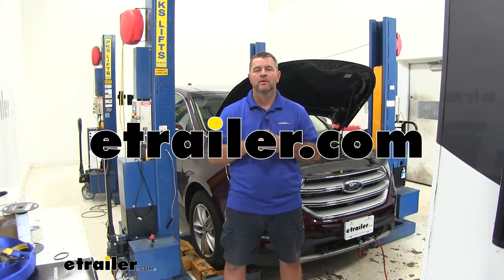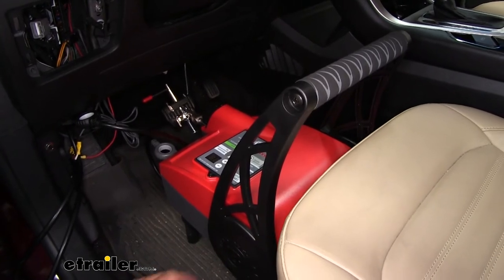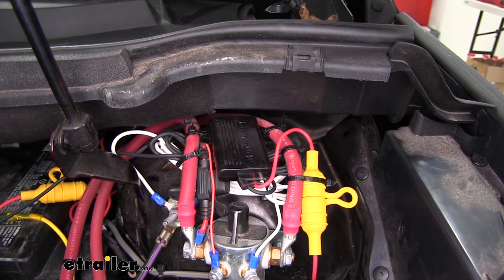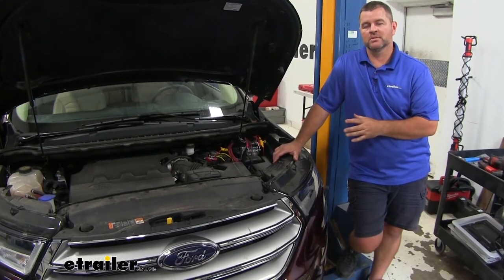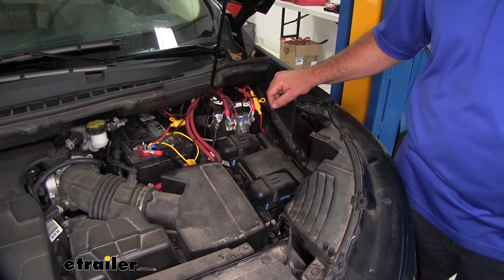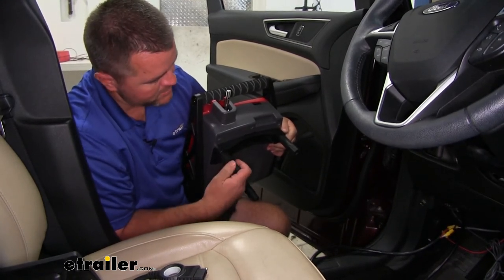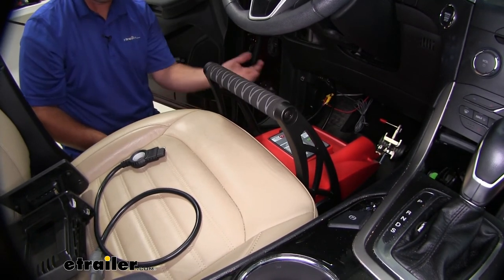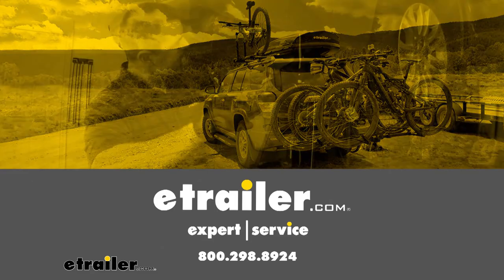etrailer | Brake Buddy Select 3 Portable Supplemental Braking System Installation - 2017 Ford Edge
Click for more info and reviews of this Brake Buddy Tow Bar Braking Systems:

Shane:                                                 Hi I'm Shane with etrailer.com. Today I'm going to walk with you how I installed the Brake Buddy Select 3 portable supplemental braking system on your 2017 Ford Edge. A braking system is going to be required by law in any vehicle being flat-towed. It's going to be one of the main components to getting your vehicle set up to be flat towed behind your RV. The difference between a portable system or transferable system and a permanent install is a permanent install is going to stay on the vehicle. With the portable transferable system, if you decide to buy another car, that system can be taken and used in that other car once it's set up to be flat-towed.This is what our Brake Buddy is going to look like when it's installed on our vehicle, it's going to sit in the driver's side floorboard, it's going to attach to our brake pedal with a clamp.

You have your power cord that plugs into a connector that's mounted on the dash that connects to the battery underneath the hood, or out in the engine compartment. Our Brake Buddy is going to have four legs. They are going to be adjustable to fit the contour of your floor. If you notice our front ones are out. Our back ones are set up because they're sitting kind of on a hump.

So when setting it up, you just want to make sure that the arm going to the brake pedal is sitting level. The arm here, it is a folding arm, so when in storage, you pull it down. When you're ready to use it, you fold it up and it's designed to sit or rest right up against your seat. This is where your braking system is getting the pressure to apply the brake on the brake pedal.Our handle is going to have a nice foam pad. It's going to be a non-slip pad, so it's going to make it very easy when it's folded down to carry it around and to put it in storage.

Our power cable is going to have easy pull rings on it. This is going to make it easy to connect and disconnect so you're not actually pulling on the cable and damaging the wires. And looking at box, you may think it may be a little bit heavy. It's not. This box only weighs about 12 pounds, so it's going to be very easy to set in place and to remove and to put it in storage when you're not using.Brake Buddy is going to come with a battery charge setup, and what this does is it has a wire that runs down to the six pole plug.

While it's being flat-towed, it's going to maintain a charge on your battery. It's going to trickle charge your battery. The reason you need this is the Ford Edge requires you to have a battery shut off on it, or requires you to disconnect the battery. However, the braking system has to get power from somewhere, so it has to be connected to the battery. If you don't have a battery charge, what happens is maybe you're driving eight hours down the road, as you're using that braking system, it's drawing power from the battery, potentially draining the battery. This is going to save that. It's going to maintain the charge on the battery so you don't get where you're going and have a dead battery and have to rely on somebody else to help you out.Brake Buddy is going to come with a breakaway switch, and what this does is it's going to be a secondary safety device in case your vehicle comes disconnected from the motor home or from the tow bar. There's going to be a wire that connects to this ring from this ring to the motor home. If it comes disconnected, it's going to pull this pin out and Brake Buddy's going to apply the brakes inside the vehicle, bringing the vehicle to a stop. Brake Buddy is also going to come with a monitor that mounts inside the RV. It's going to be battery operated as well as 12 volt. With the battery operation, that makes it wireless, you have an on and off switch here. Can turn it on. If you're not wanting to use the battery, you simply plug it into a 12 volt outlet and it powers up.On top of our Brake Buddy you can see we're going to have a nice, easy to read screen. This is going to be what your sensitivity is set at. Again, this is going to be proportional, so it's going to match the braking pressure applied in the RV. The higher this number, the faster this system is going to apply the brakes, which means it's going to have a higher sensitivity. These numbers here, you can see it's at four, this is about midway for sensitivity setting. The farther you go up, again, you go up to seven, the harder the brakes are going to apply, the faster they're going to apply.So when you're setting the system up, if you go for a ride, you want to get over 15, 20 miles an hour, apply the brakes, and if it feels lik